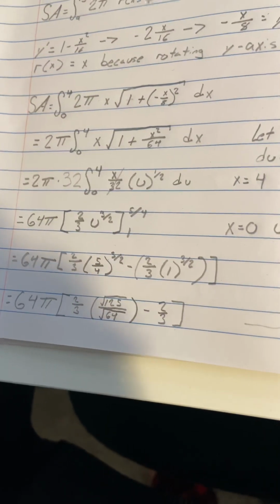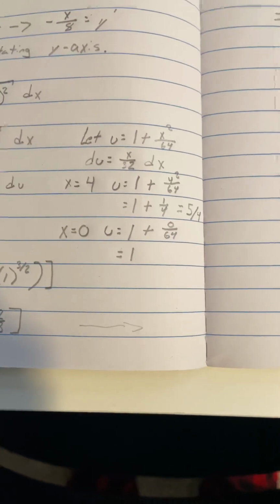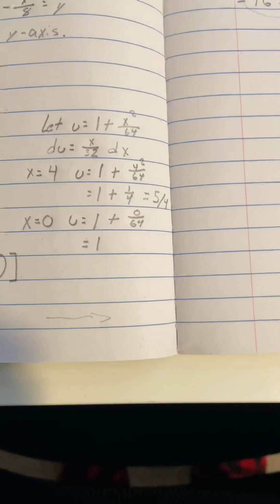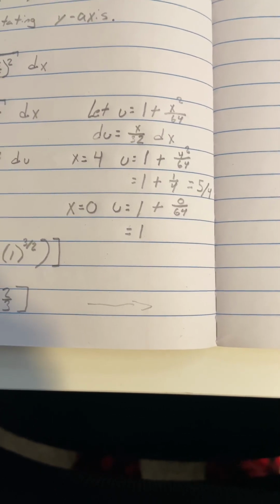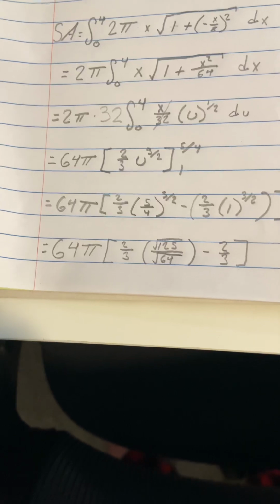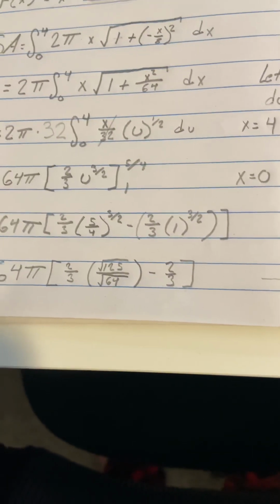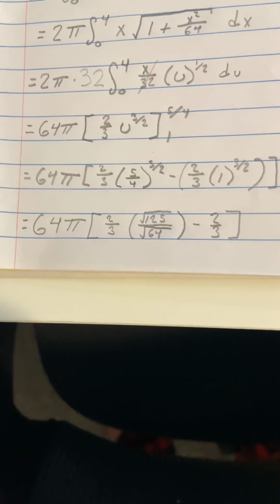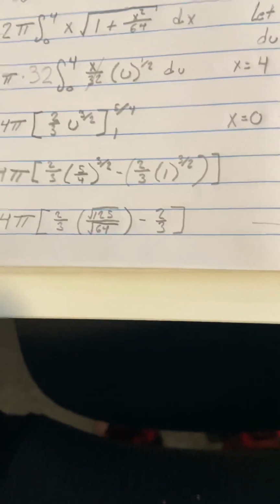Chapter 7 Problem Presentation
Calc 2 problem step by step.